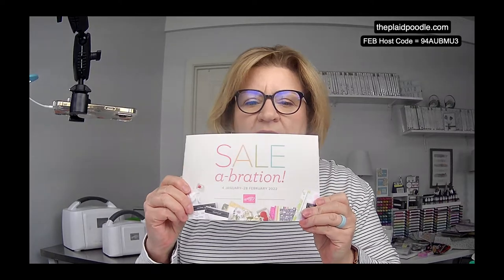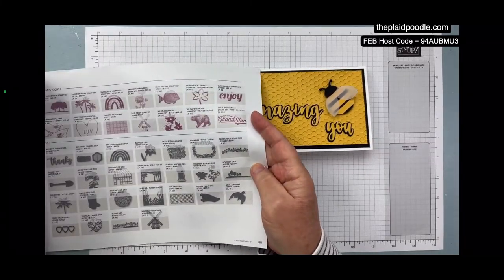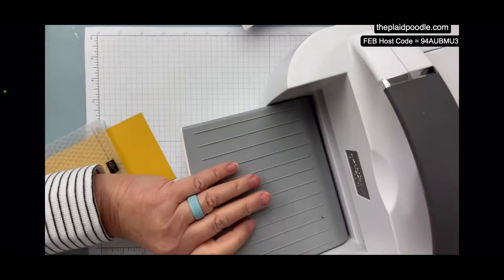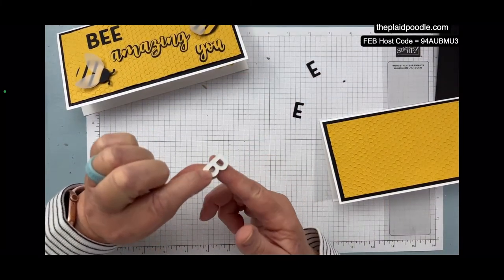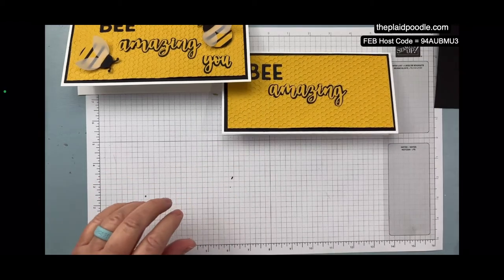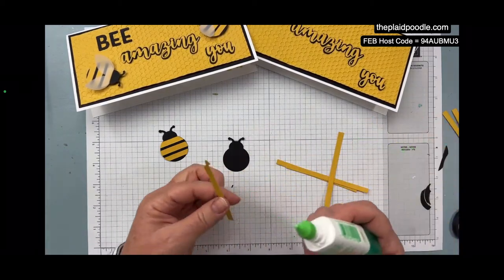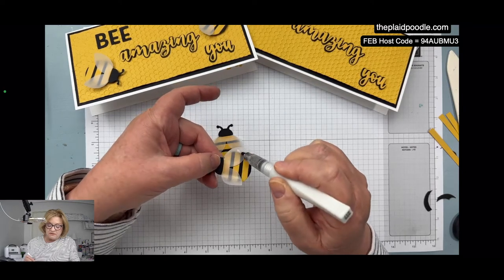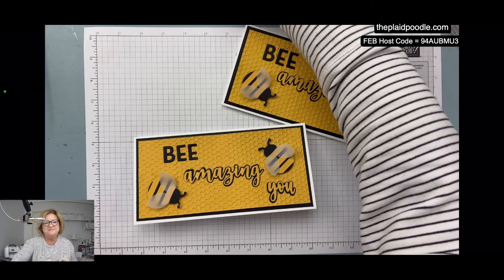Make a Bee Punch Art Card with Hello Ladybug Bundle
Supplies